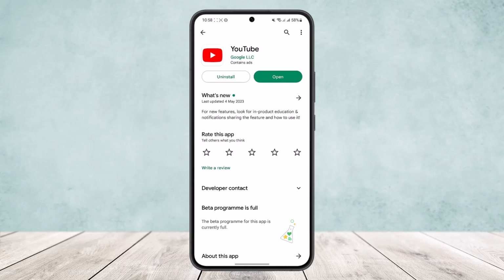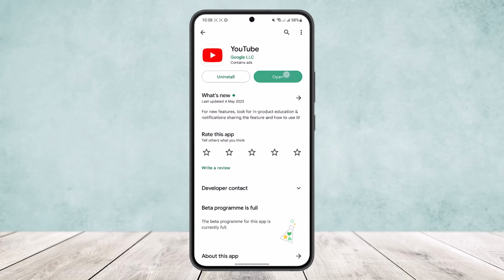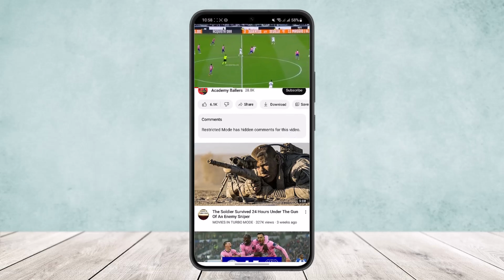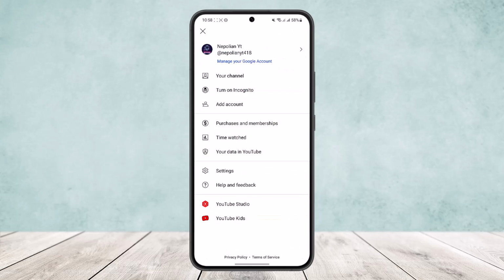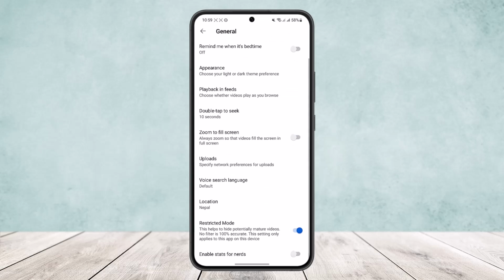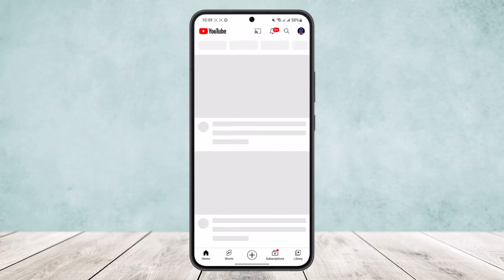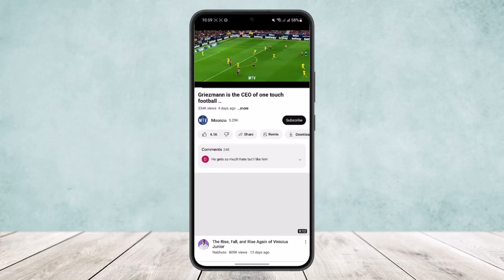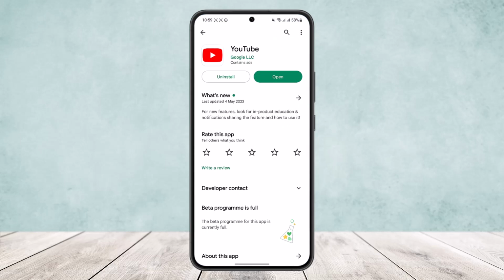Fix Restricted Mode - YouTube Has Hidden Comments For This Video !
In this tutorial video, I will simply show you how to fix hidden comments on YouTube due to restricted mode. So just make sure to watch this video till the end.

~ Video Chapters:
0:00 Introduction
0:16 Overview
0:36 Turn Off Restricted Mode
1:18 Outro